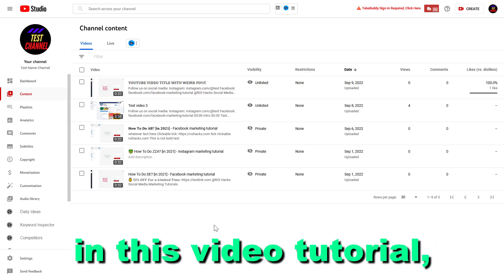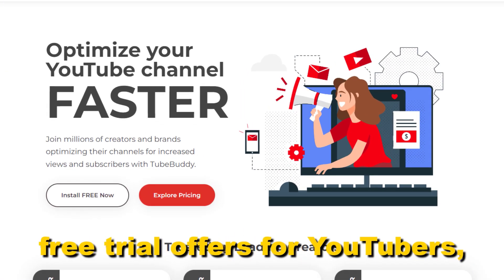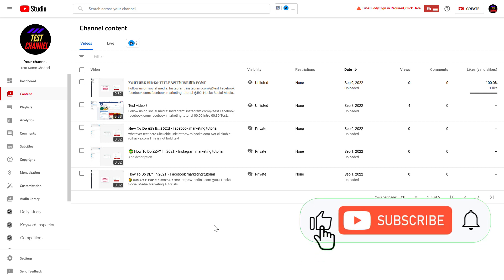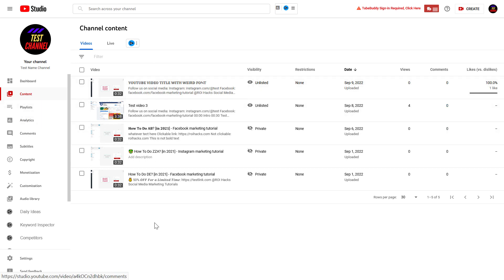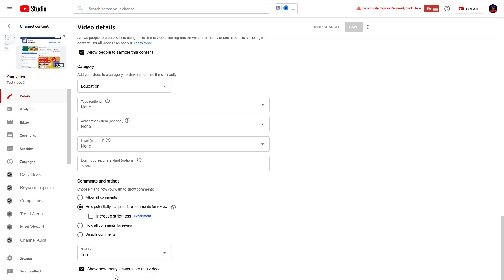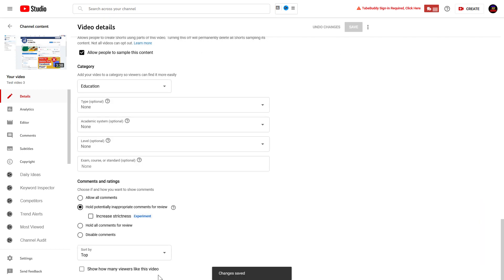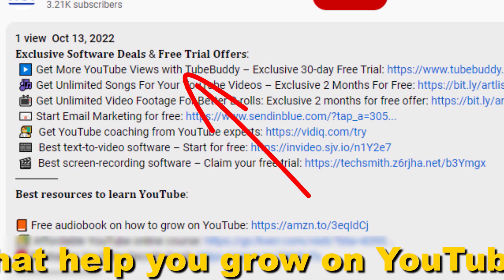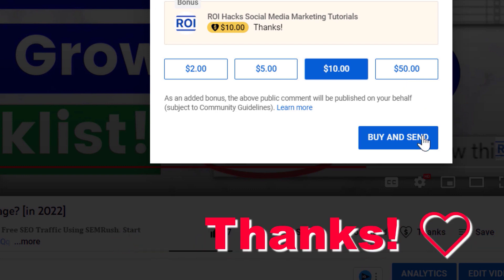How To Hide Like Count Of A YouTube Video? [in 2024]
. - Learn how to hide the number of likes aka the like count of a YouTube video you have uploaded. (The YouTube dislike button is automatically hidden.)